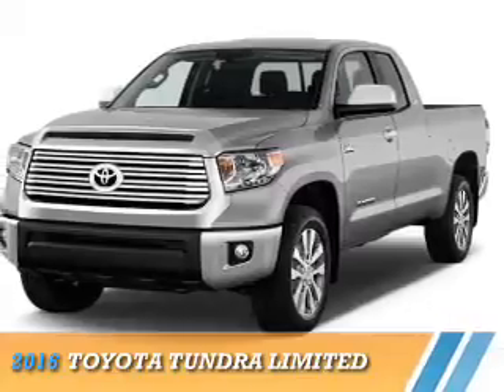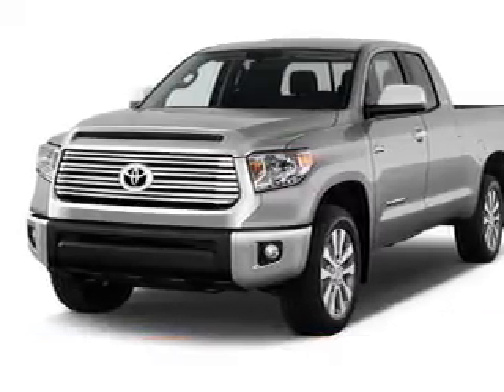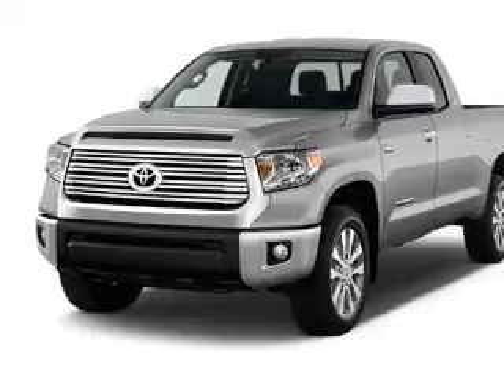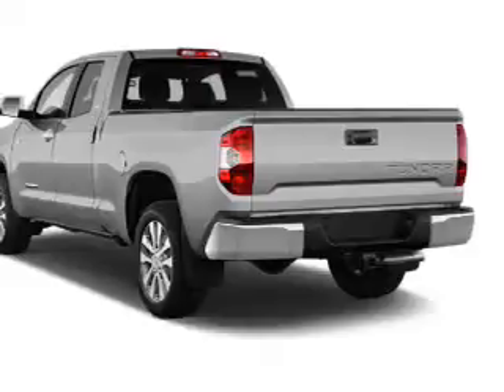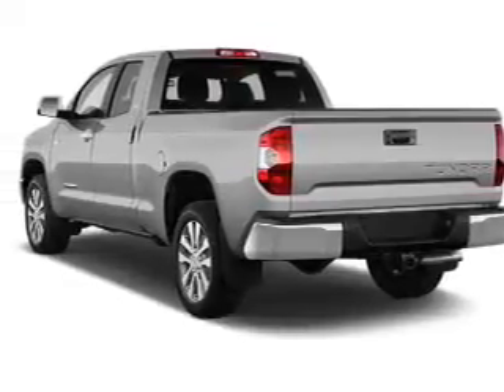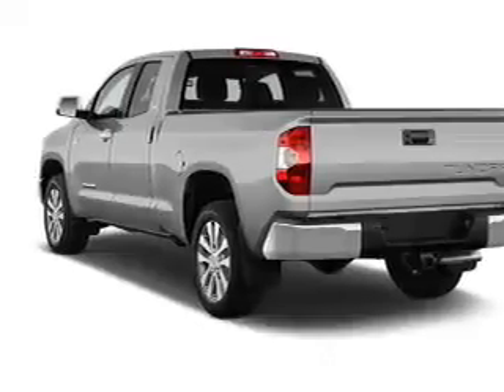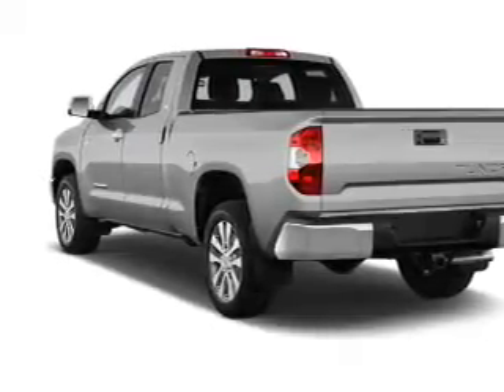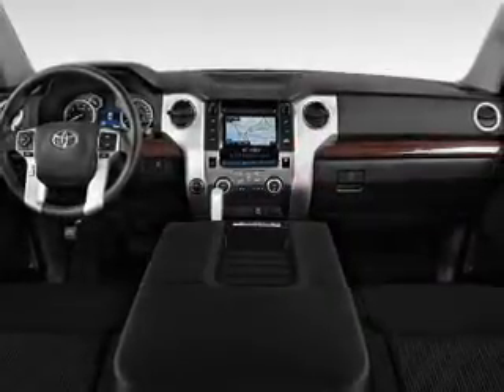2016 Toyota Tundra 69725 - Englewood Cliffs NJ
Year: 2016
Make: Toyota
Model: Tundra
Trim: Limited
Engine: 5.7 liter 8 Cylindercylinder 4WD
Transmission: 6-Speed Automatic
Color:
Mileage: 0
Address:
VIN:5TFBY5F16GX560637